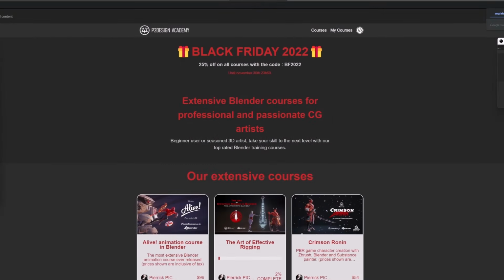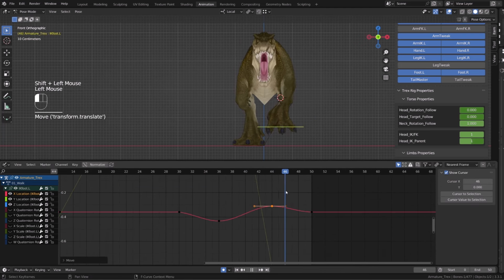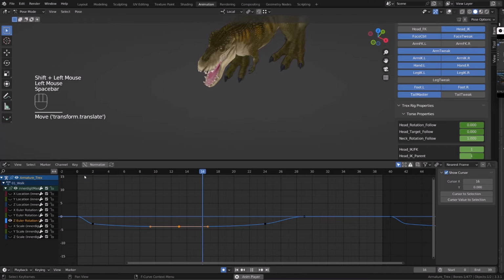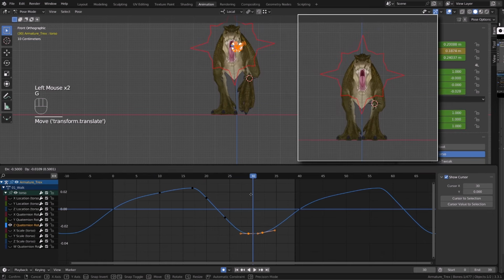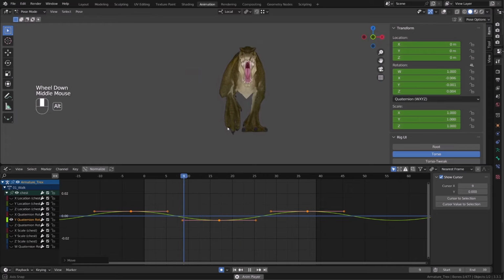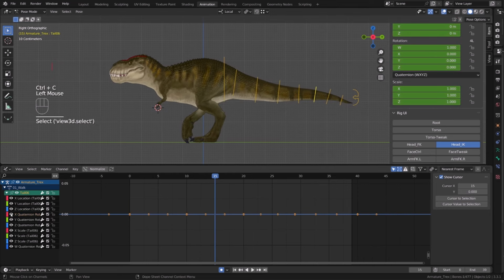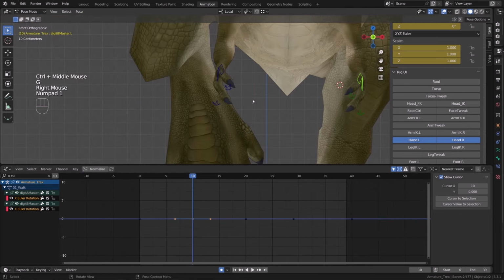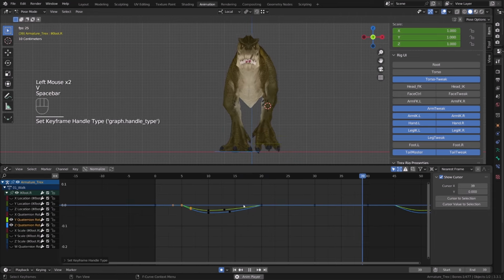Animate a T-Rex Dinosaur in Blender Full tutorial (free rig)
Learn to create a T-rex Dinosaur animation in Blender (rig included), step by step.
Share your result on social media with the p2design 😊

00:00 intro
01:01 Download the T-rex rig
01:21 Getting started
02:53 Some references
03:47 Blocking the base poses
08:07 Spline foot
12:57 Mirroring base foot motion
15:13 Foot roll
17:04 Polishing fingers
23:30 Extra details
27:36 Mirroring foot motion
28:49 Animating the torso
35:46 Torso rotation
37:52 Hips
45:00 Chest motion
48:36 Head motion
55:03 jaw
56:27 Tail
01:03:33 arm motion
01:10:53 finger animation
01:11:57 Flesh and fat
01:16:54 Shake it more!
01:21:21 final touch